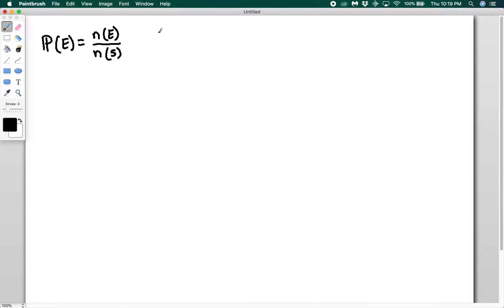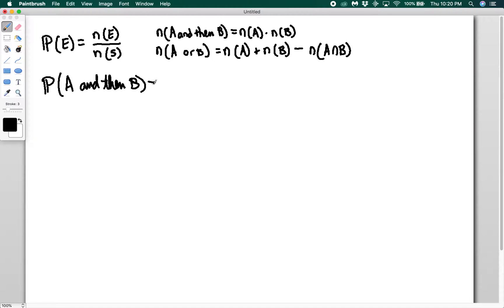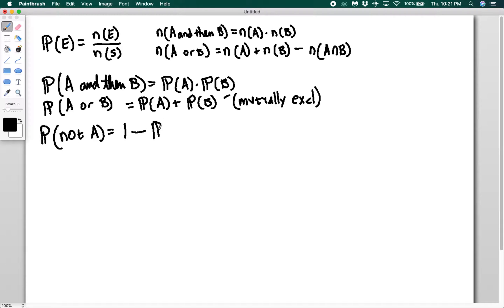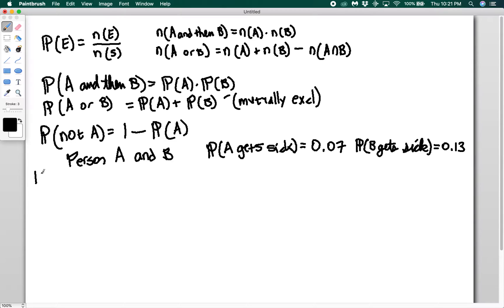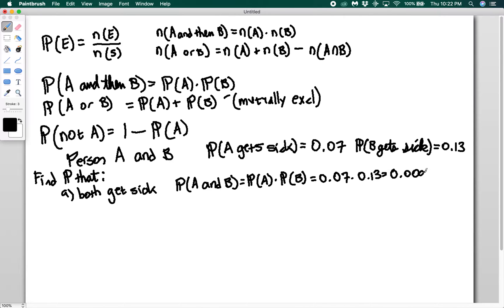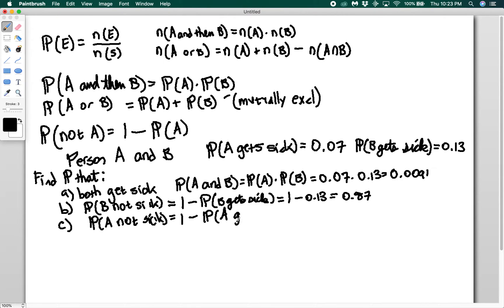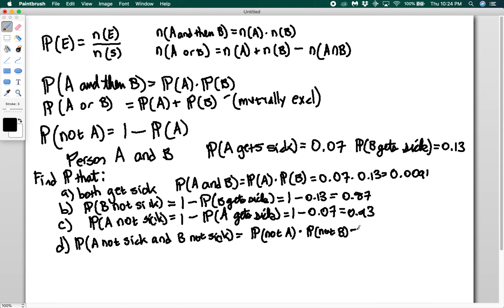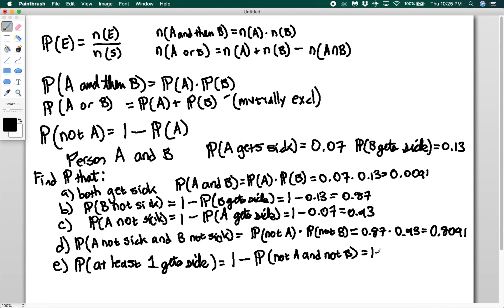Properties of Probability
Discussion of some common, useful properties of probability. Based on previously discussed counting principles.